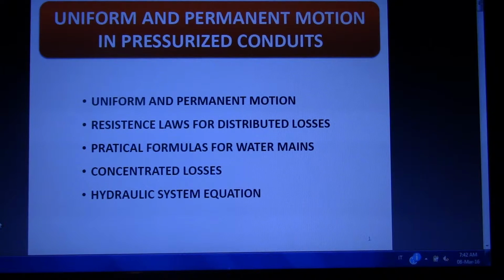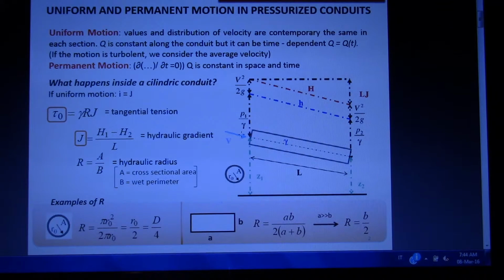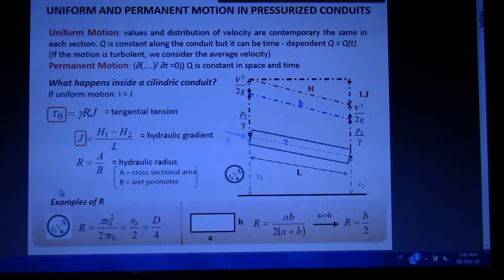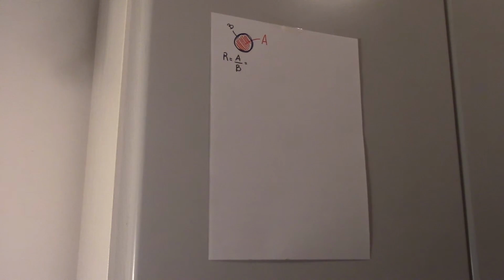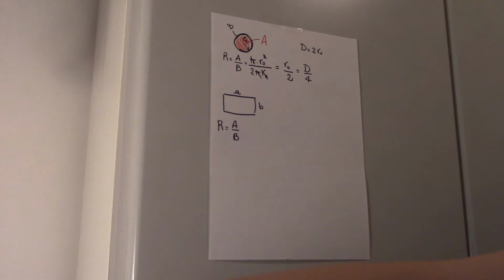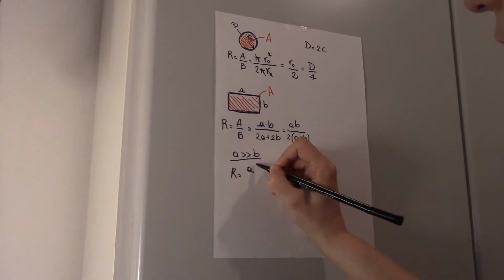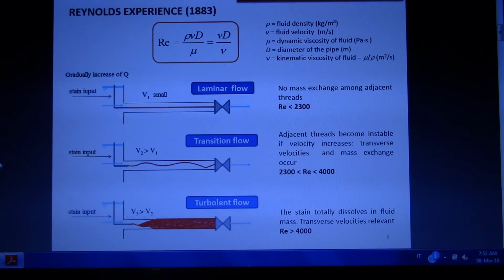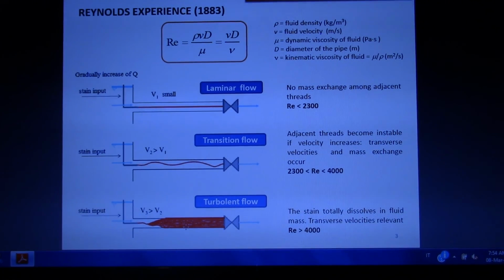2. Uniform and permanent flow in pressurized conduits_part1